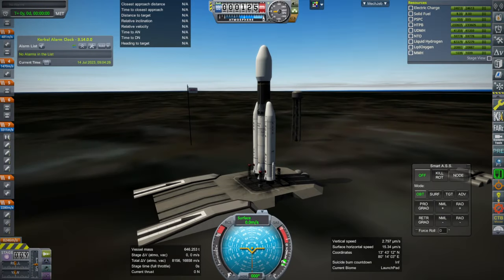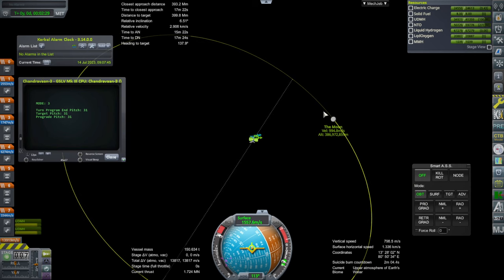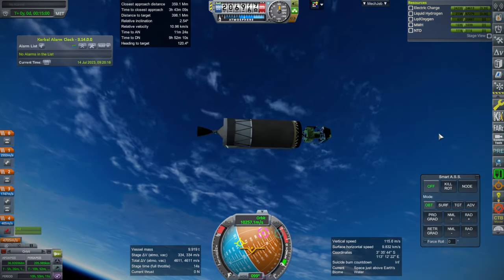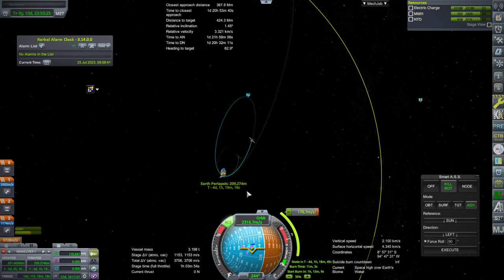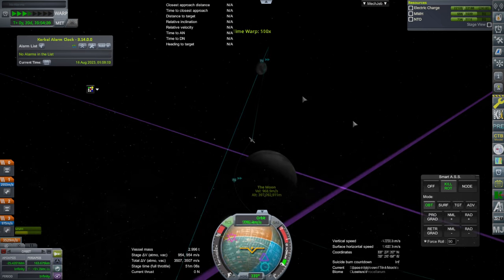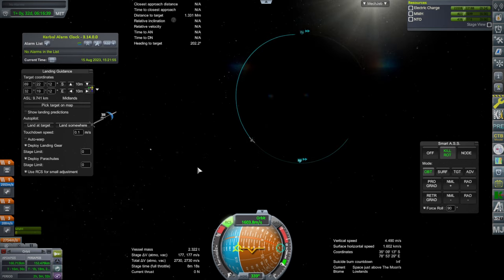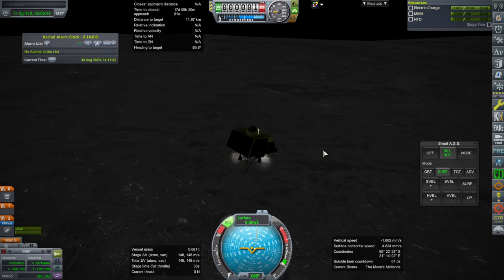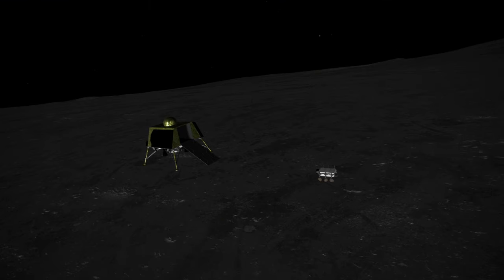Chandrayaan-3 Full Mission Sim (Kerbal Space Program with Realism Overhaul)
I run through the full Chandrayaan-3 mission, but have to deal with the minor flaw that the Moon seems to be in the wrong place.